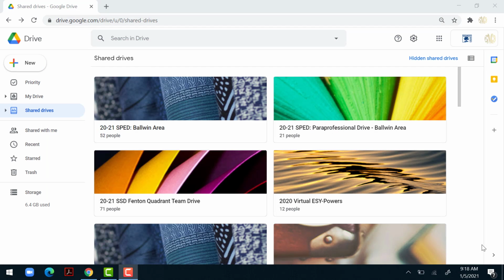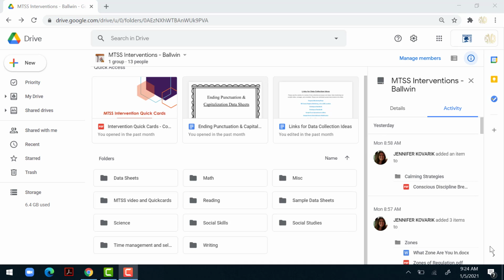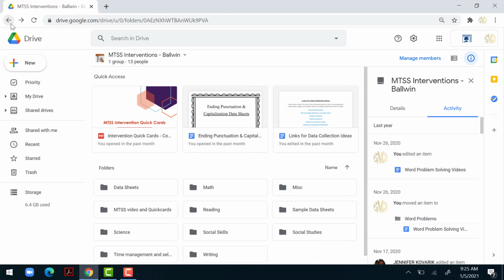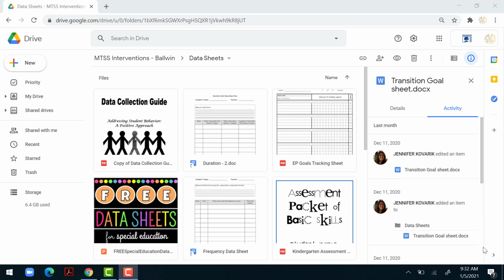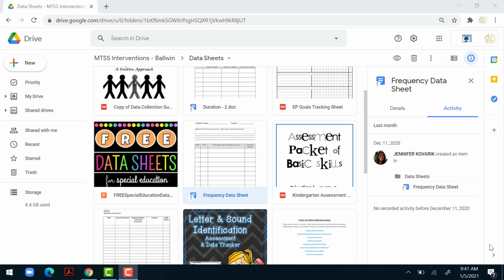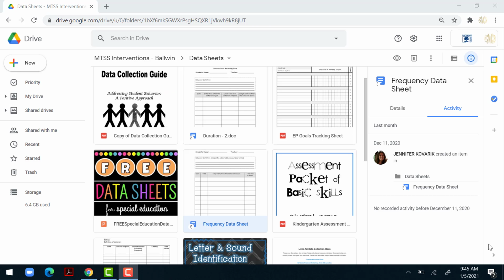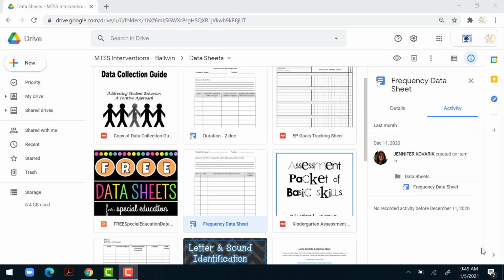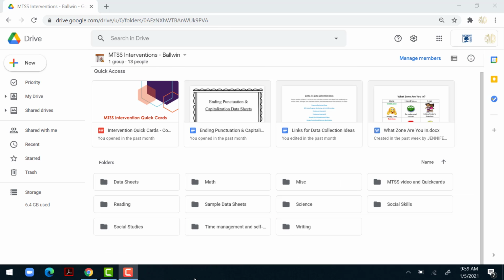MTSS Intervention Shared Folder - Ballwin